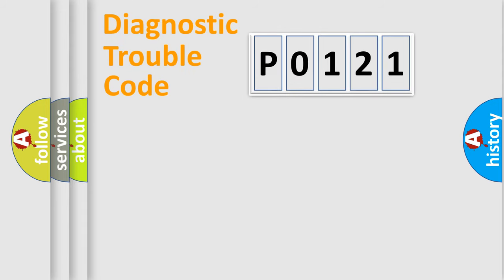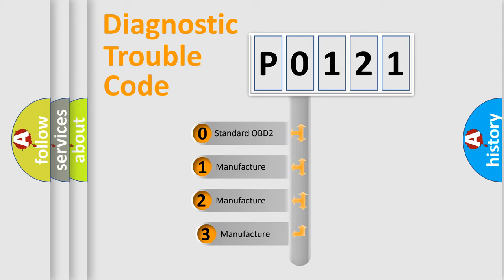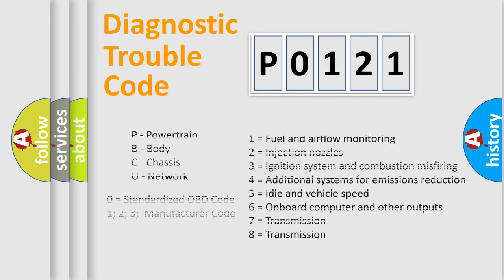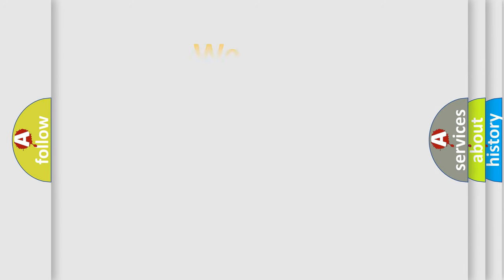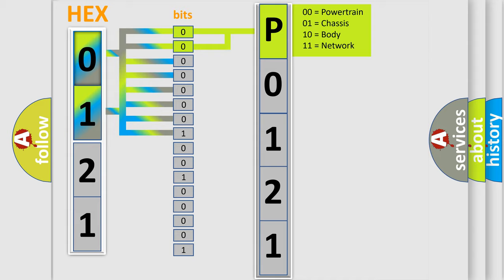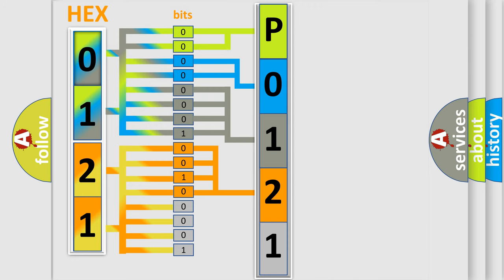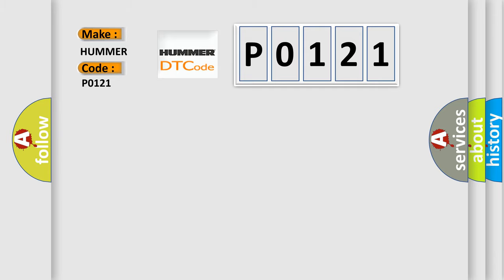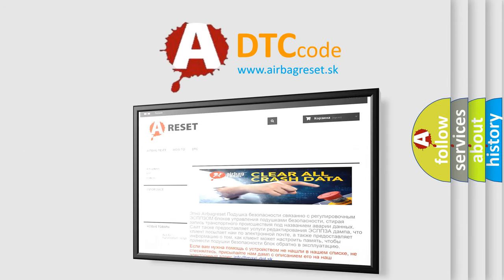DTC Hummer P0121 Short Explanation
Contents:
0:21 Basic DTC analysis according to OBD2 protocol standard.
1:48 Insight into programming
2:58 A diagnostically understandable description of the Diagnostic Trouble Code
3:05 Basic error definition

Make:
HUMMER
Code:
P0121
Definition:
Left Pinch Strip Stuck Active
Cause:
This DTC is set when the LTM detects a short to ground in the left pinch strip circuit.